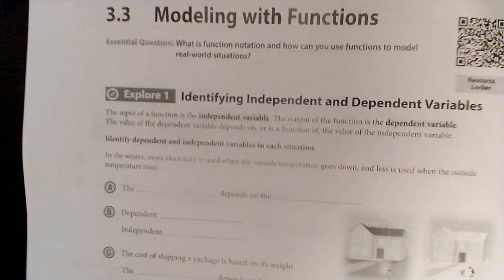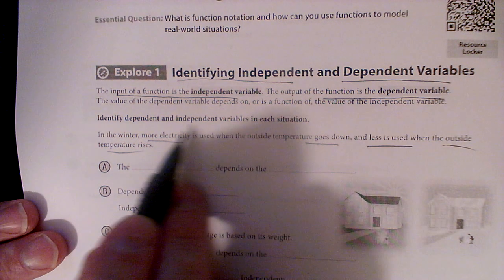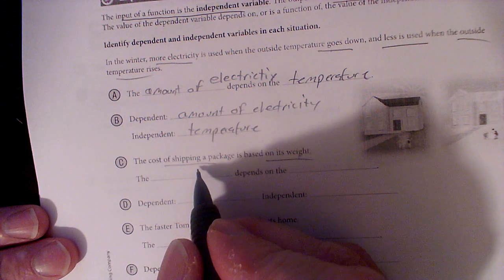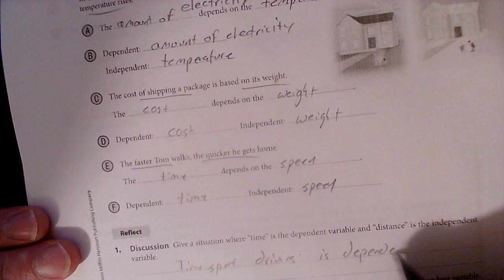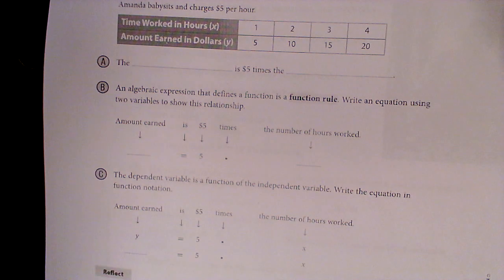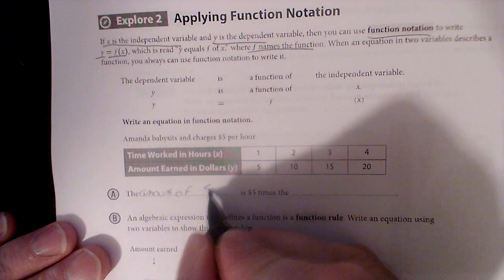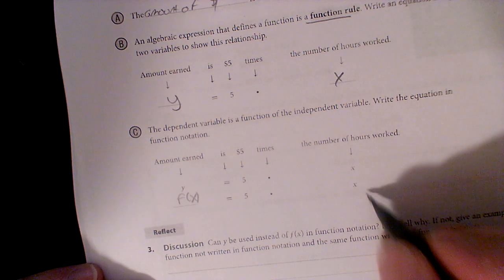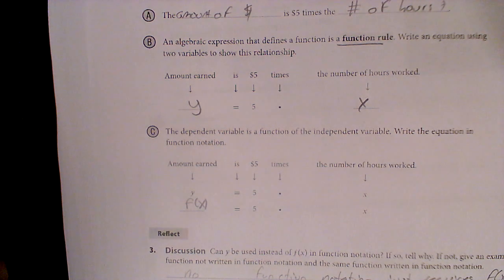Alg1 mod 3 3 first two pages